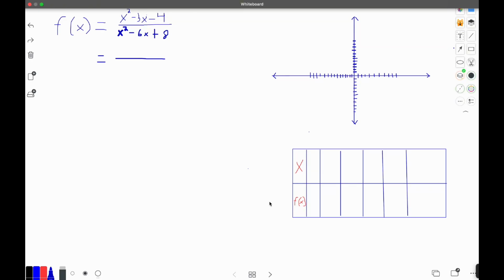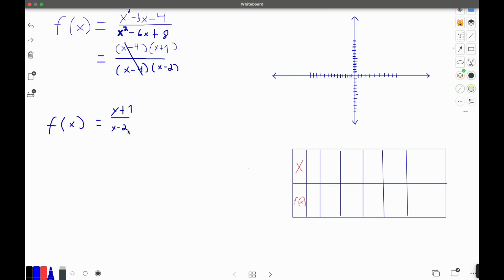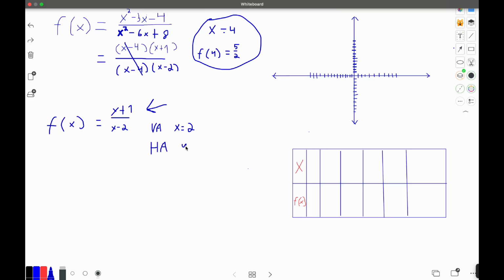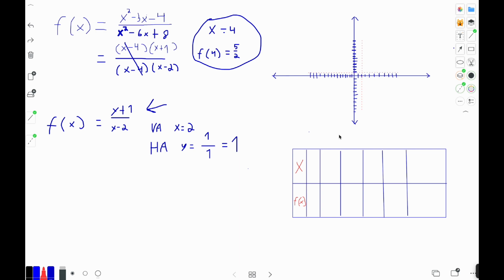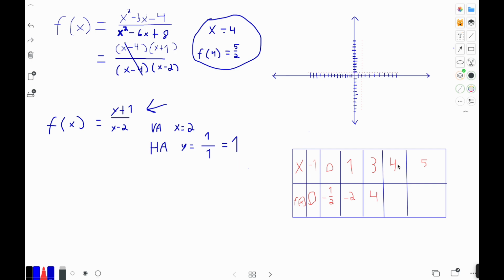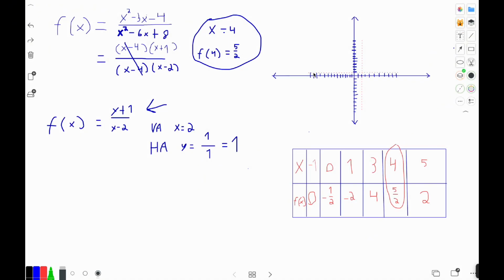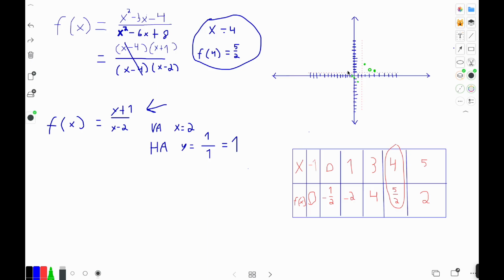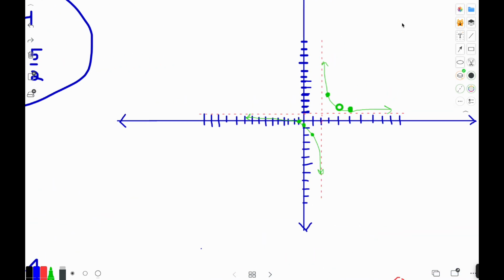Graphing Rational Functions Using Key Features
Those key features of rational functions are more than just random things you can identify. They are used to graph functions and give you a clear visual of the problem you are dealing with. As always, I hope this video helps you ace your next math test.